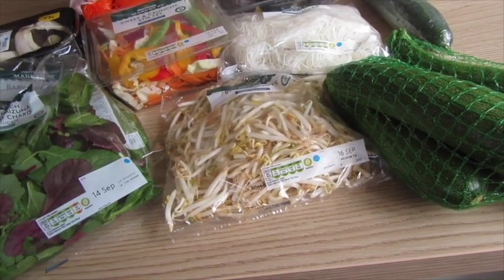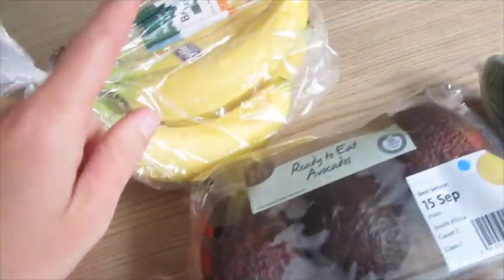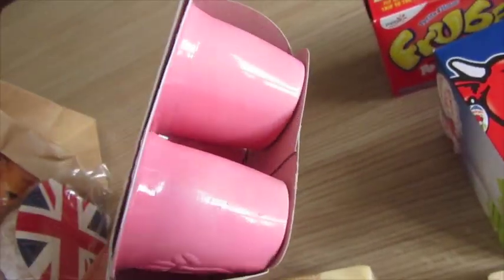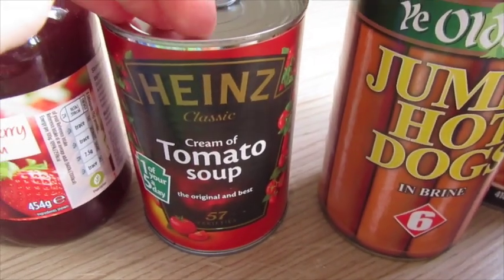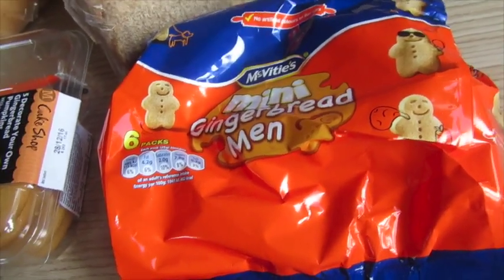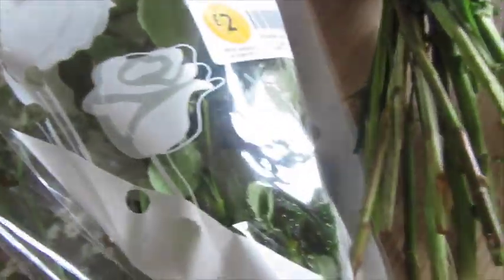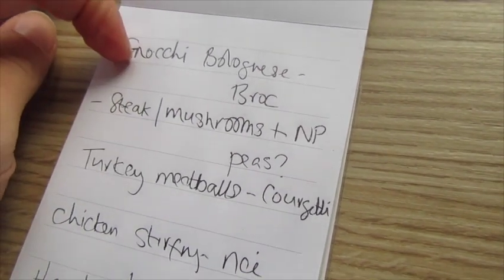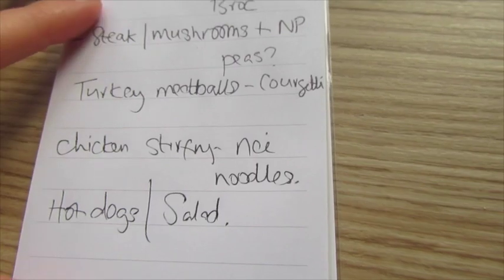MORRISONS GROCERY HAUL 12TH SEPT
Last weeks grocery haul, wasn't able to share it any sooner because lightening hit my broadband router!